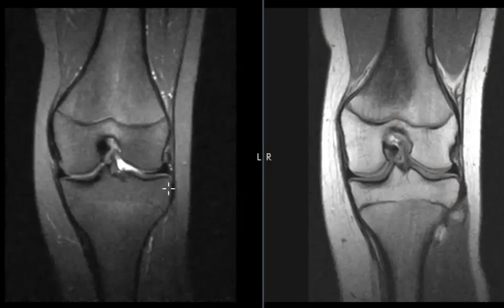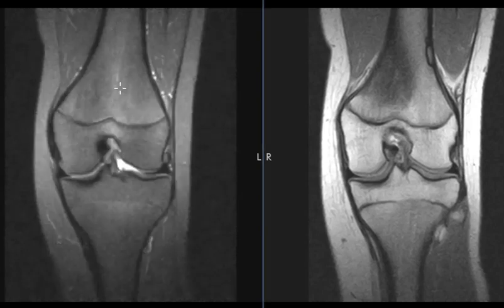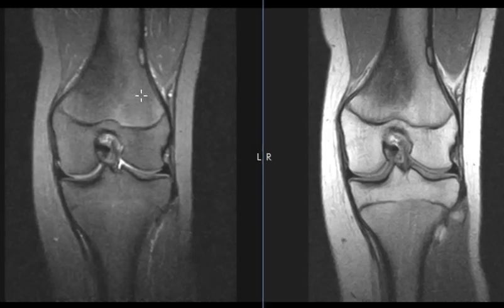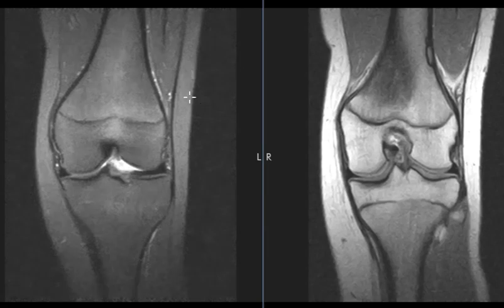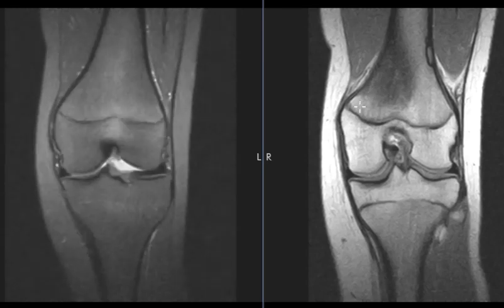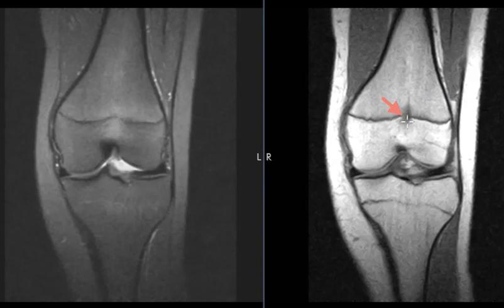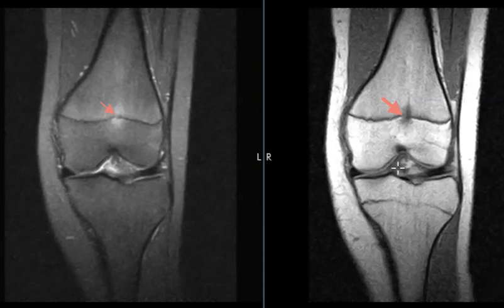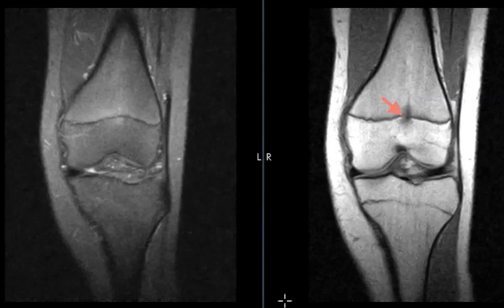Pain in knee with running. Rule out stress fracture.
FOPE (focal periphyseal edema) zone  and NOF (nonossifying fibroma) in pediatric knee.